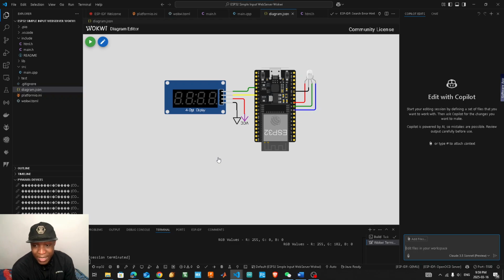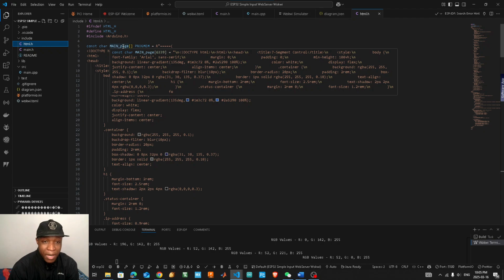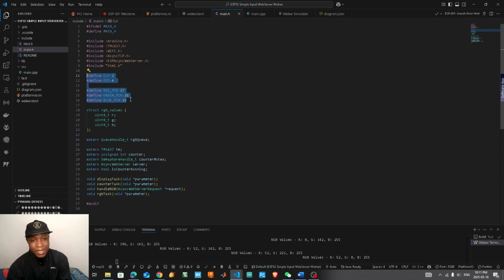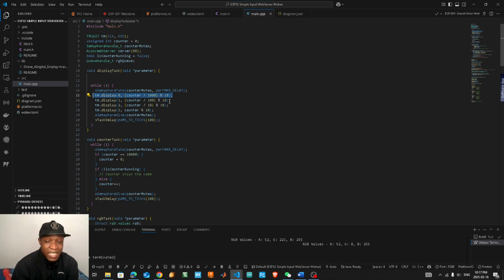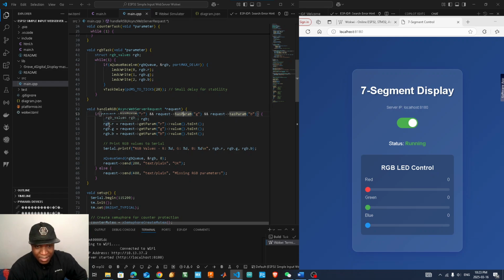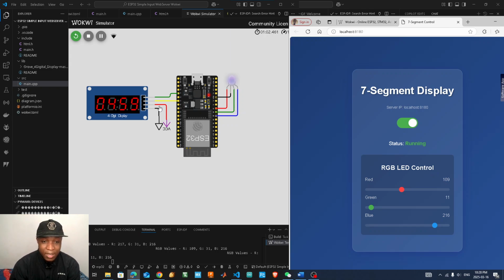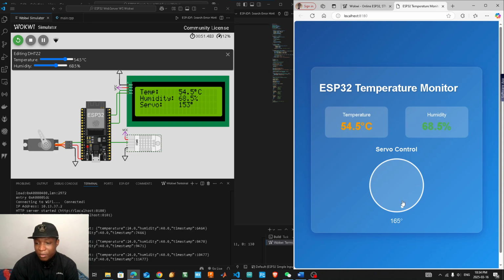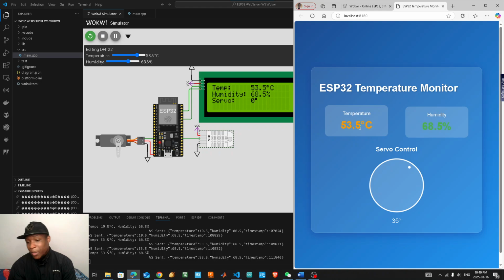ESP32 WebSocket Server Complete Tutorial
🔧 Simulating a Secure ESP32 WebSocket Server - Complete Tutorial

Learn how to create a WebSocket server on the ESP32 microcontroller with Wokwi! This step-by-step guide covers essential security considerations and best practices for real-time communication applications.

⭐ What You'll Learn:
• Setting up an ESP32 WebSocket server
• Handling multiple client connections
• Implementing basic security measures
• Managing memory constraints
• Real-time data transfer techniques
• WebServer Port forwarding techniques

⚠️ Important Security Tips Included:
- Network security best practices
- Resource management
- Error handling implementation
- Connection limitations

🛠️ Technical Specs:
- ESP32 microcontroller
- WebSocket protocol
- Arduino IDE
- Real-time communication

💡 Perfect for:
• IoT developers
• Home automation enthusiasts
• Embedded systems engineers
• Web developers exploring hardware

⏱️ Timestamps:
00:00 - Introduction
02:15 - Project Setup
05:30 - WebSocket Implementation
08:45 - Security Considerations on the port
12:30 - Testing & Demo
15:00 - Conclusion